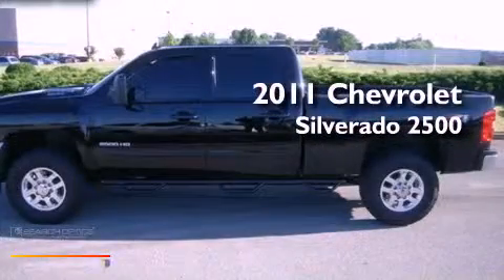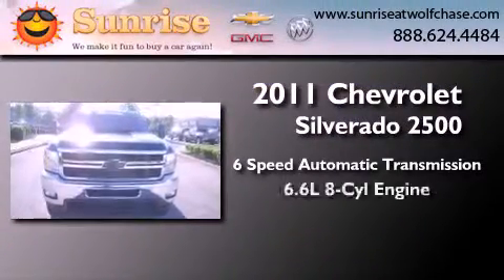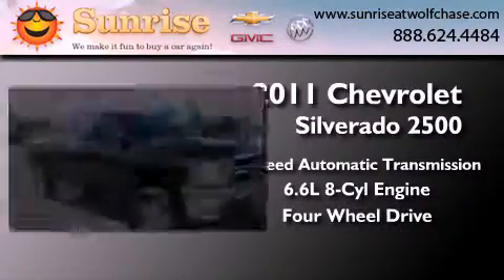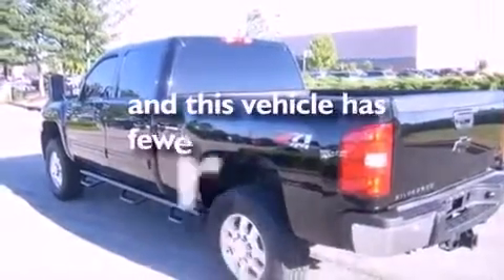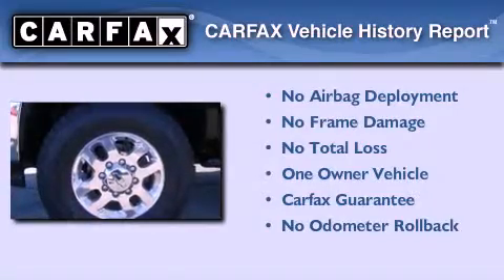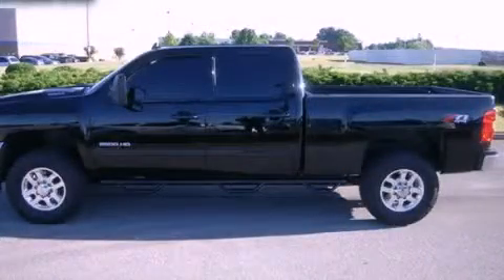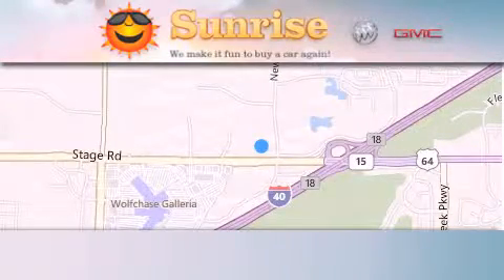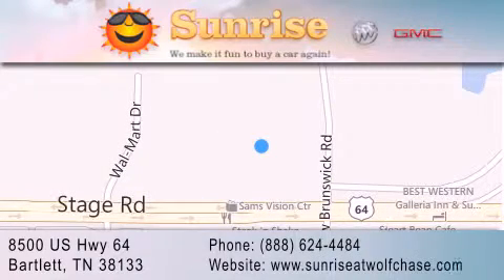2011 Chevrolet Silverado 2500HD Bartlett TN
Year : 2011
 Make : Chevrolet
 Model : Silverado 2500HD
 Engine : 6.6L V8 Diesel
 Trans . : Automatic 6-Speed
 Exterior : Black
 Miles : 64,931

 Stock : G23602A